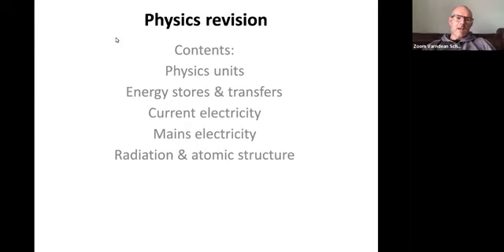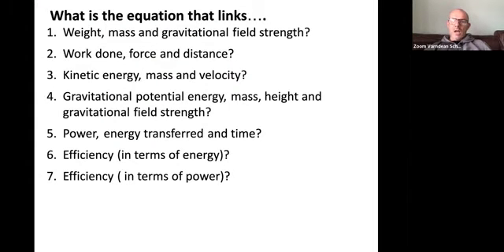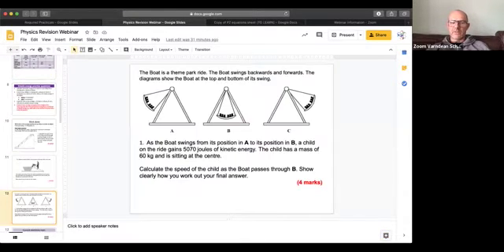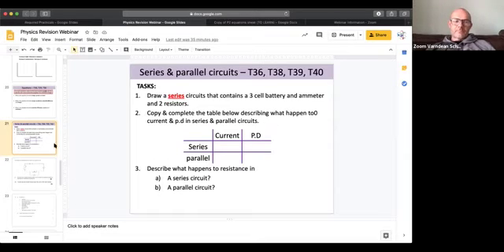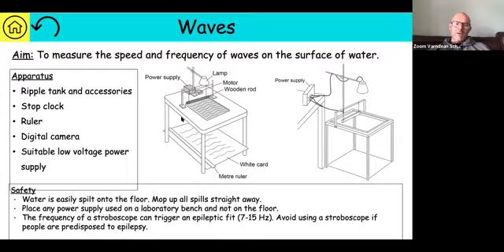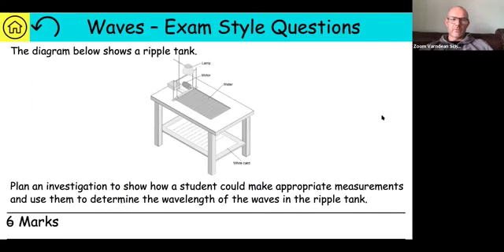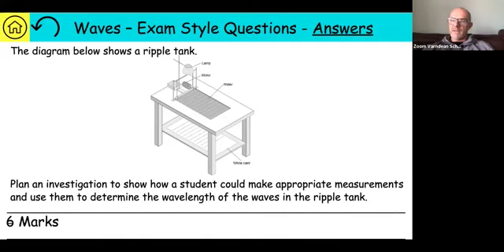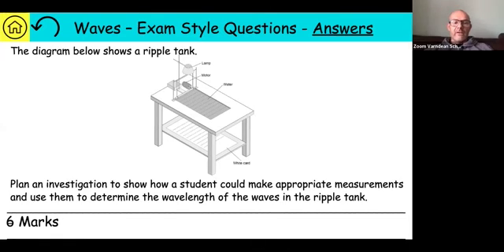Physics Revision Webinar